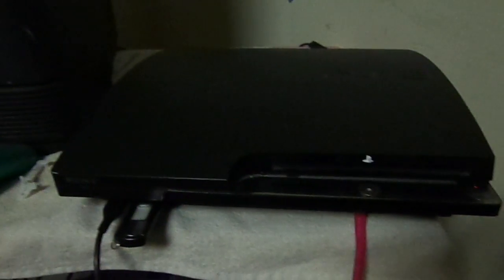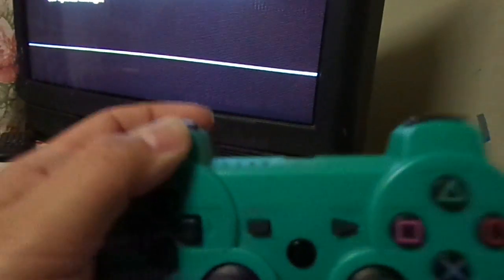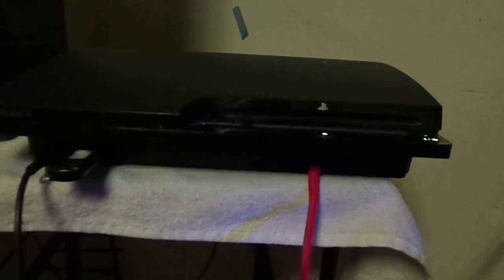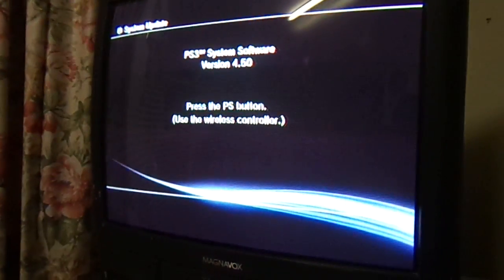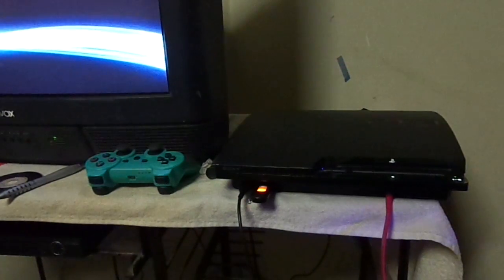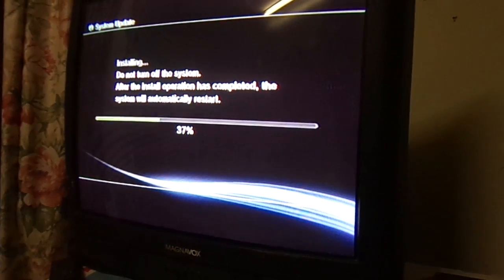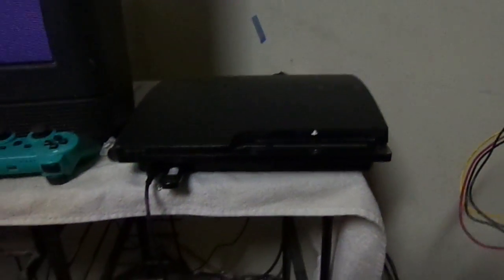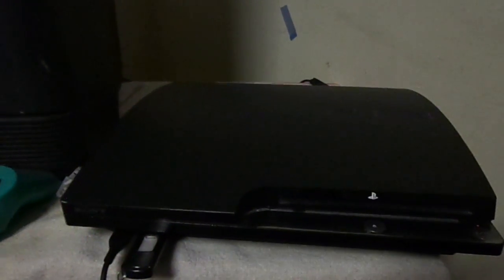Sony PS3 Running 3.5" Hard Drive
My PlayStation 3 Running a 3.5" Hard Drive, due to PS3's Lack of 12V to power the 3.5" Hard Drive an External Power Supply is Needed. as you can see in the video i have a sata data extension From PS3 to HDD and Power Extension Cable from a 12V Power Supply